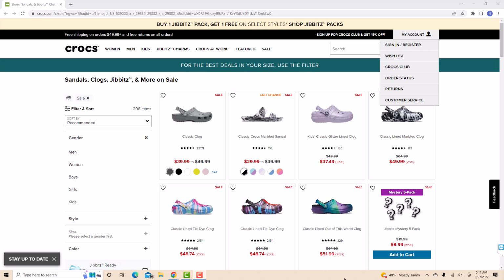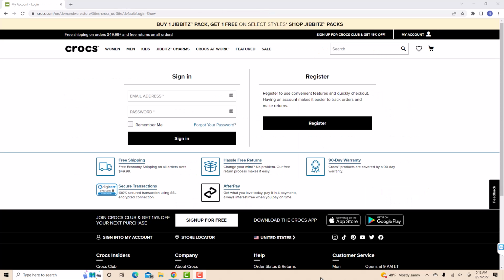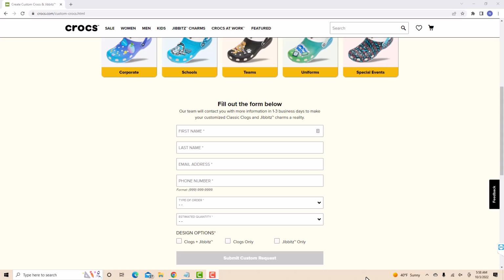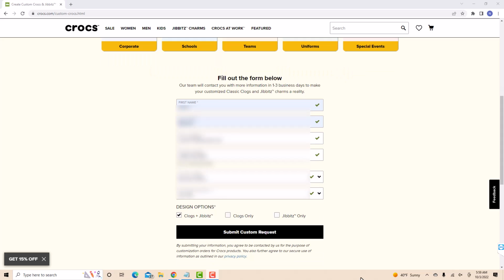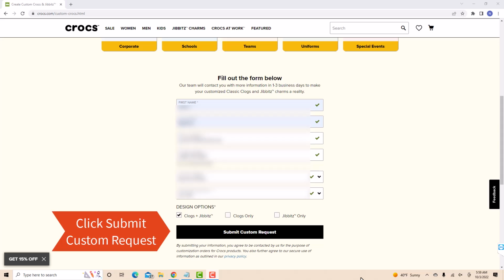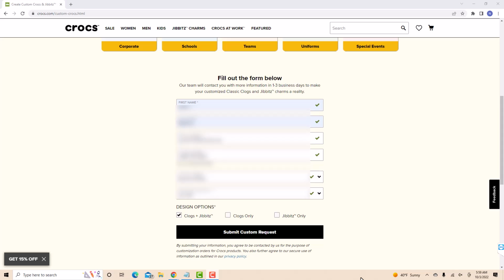How to Order Personalized Crocs Online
Learn how to order personalized Crocs online.